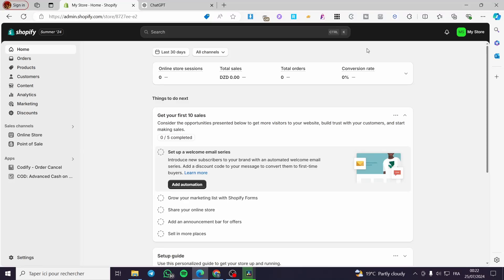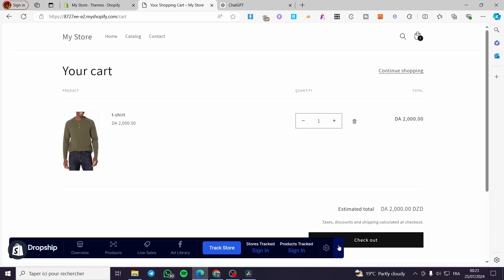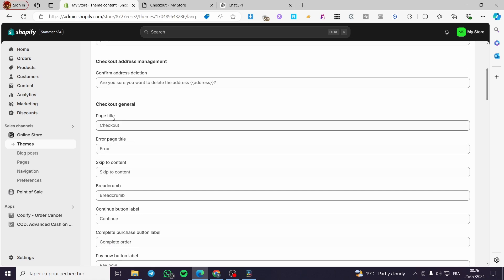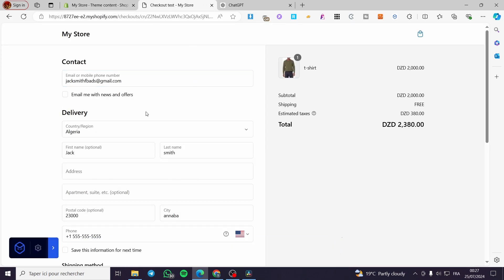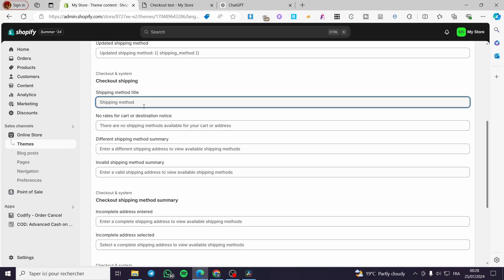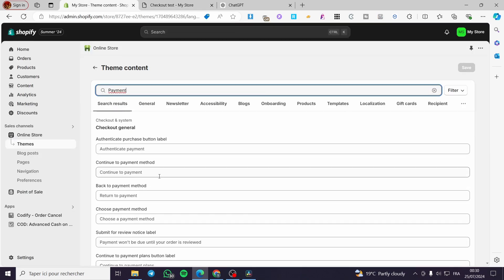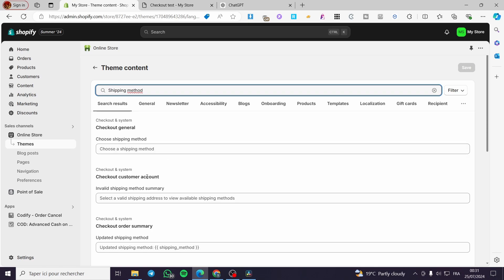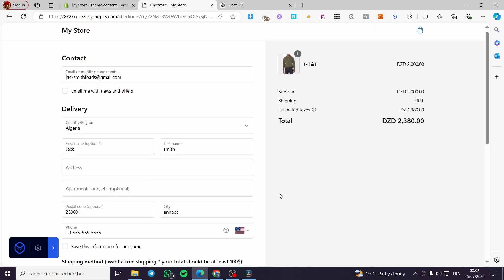How to Add or Edit Text to Checkout Page in Shopify | Full Tutorial 2025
If you are looking for a video about How to Add or Edit Text to Checkout Page in Shopify, here it is!